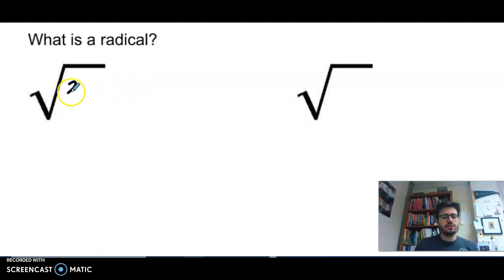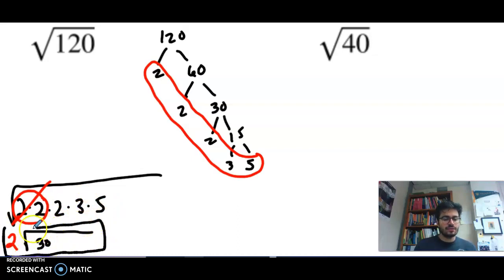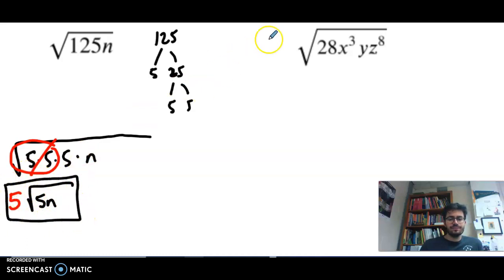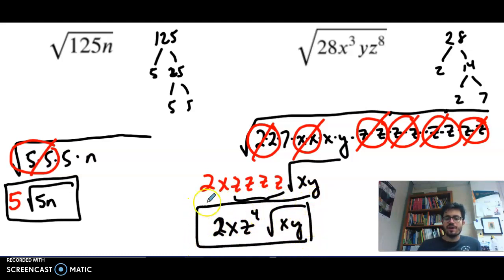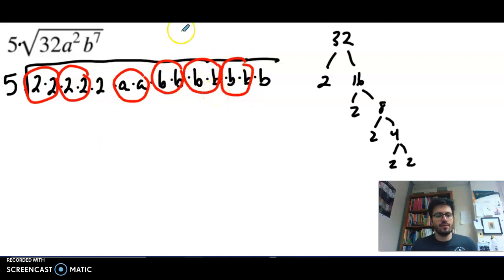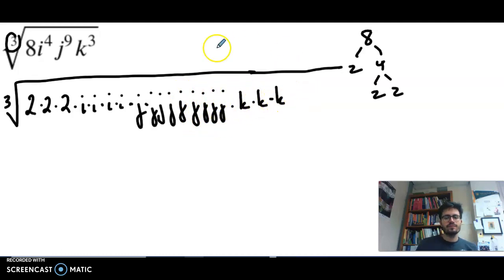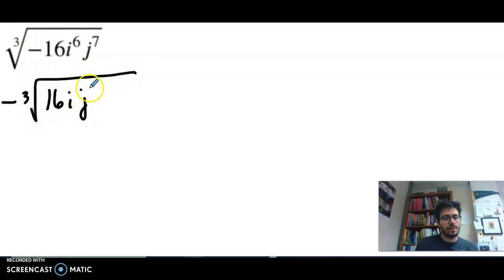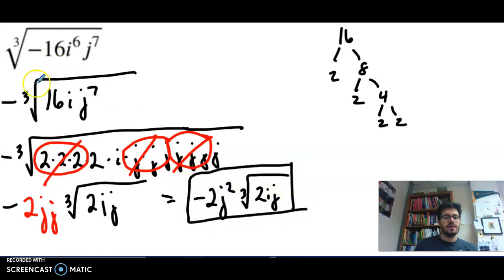U6 Module 4 Simplifying Radicals (ENG)